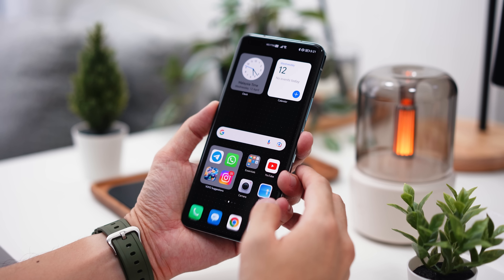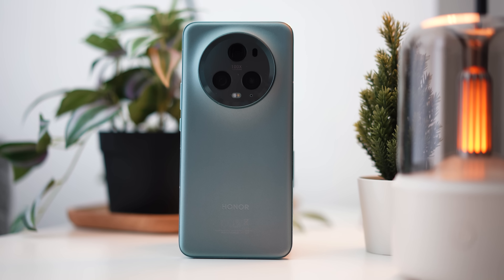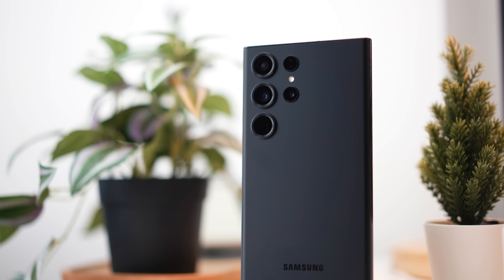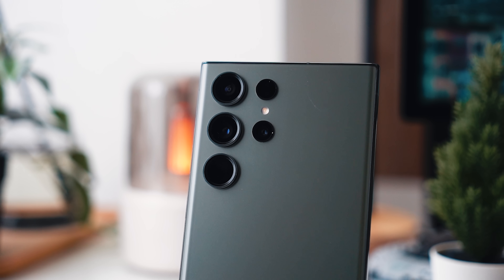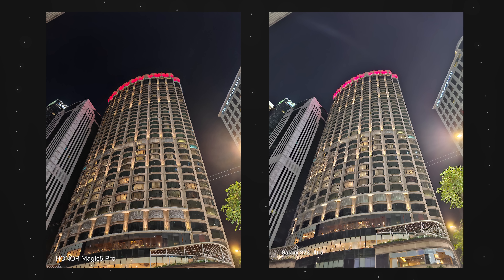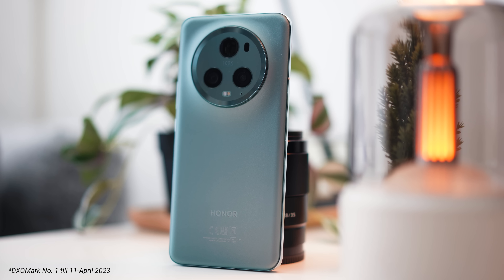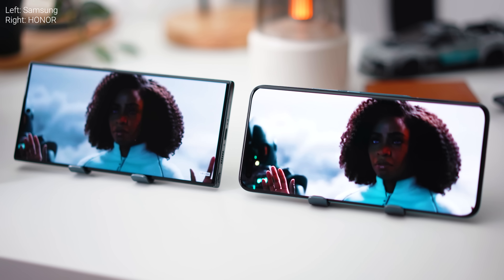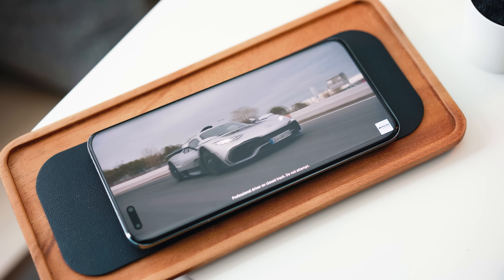5 Reasons to Choose HONOR Magic5 Pro over Samsung S23 Ultra!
The HONOR Magic5 Pro and Samsung S23 Ultra are both great flagships. However, the price gap between the 2 is massive! Let me give you 5 actual reasons why you should choose the HONOR Magic5 Pro over the Samsung S23 Ultra!

5 Reasons Why U Should Choose HONOR Magic5 Pro over Samsung S23 Ultra!
Choosing HONOR Magic5 Pro over Samsung S23U: 5 REASONS!

🎬 Video Timeline
0:00 - Intro
1;23 - 1. Design & Built
2:17 - 2. Camera Performance
3:44 - 3. Battery & Charging
4:30 - 4. Display PWM Dimming
4:58 - 5. Competitive Price